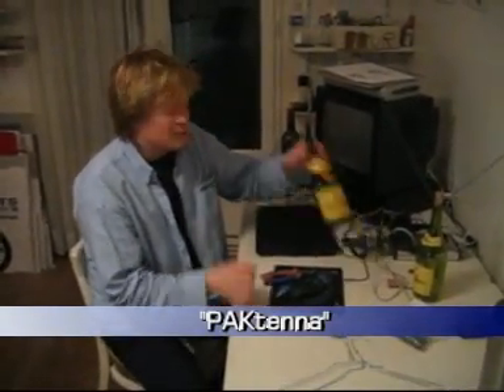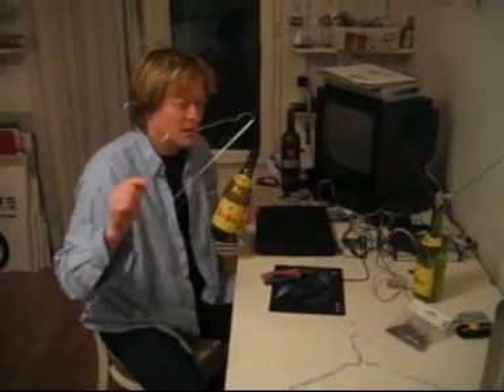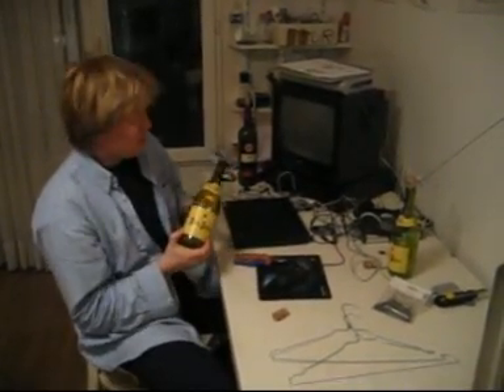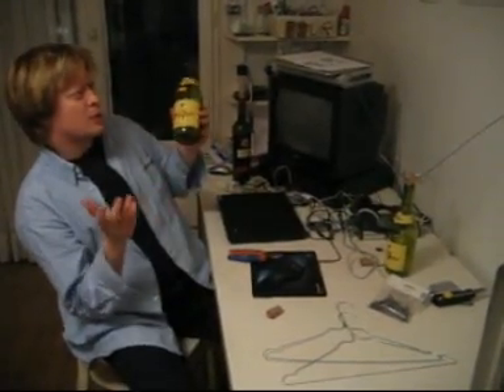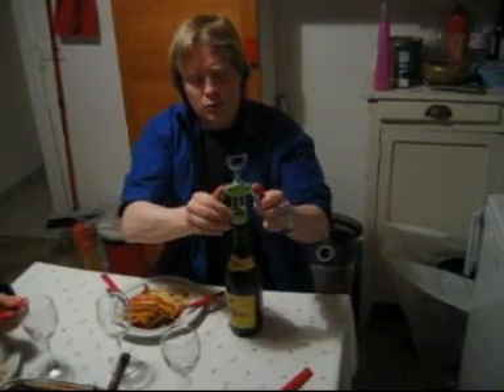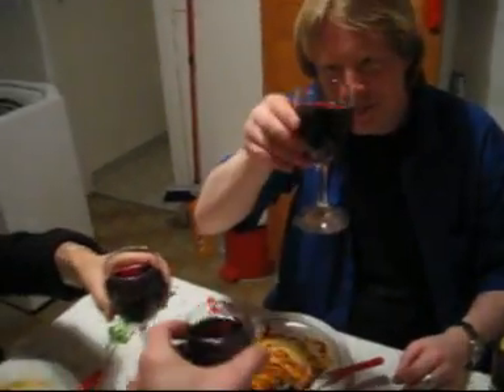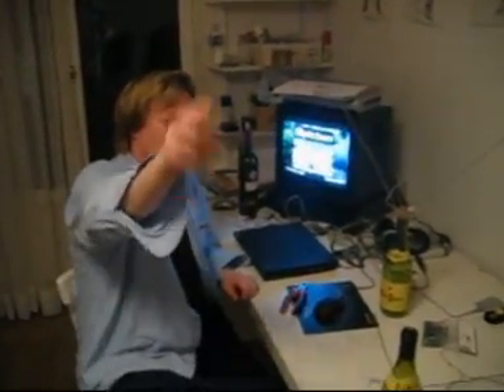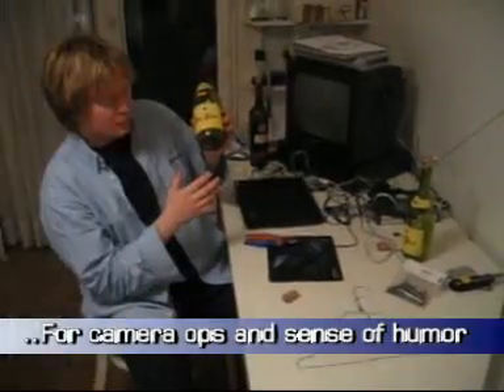DIY TV antenna by PAK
How you can make your own TV antenna out of a winebottle and a wire-coathanger.. Have fun!